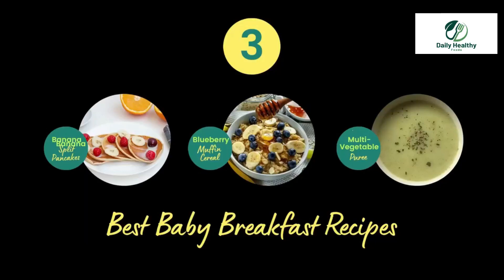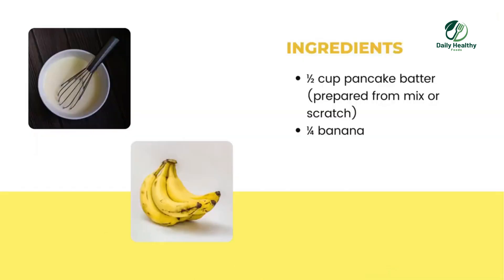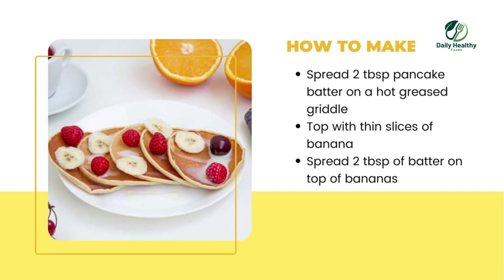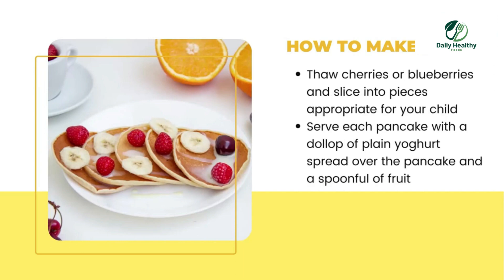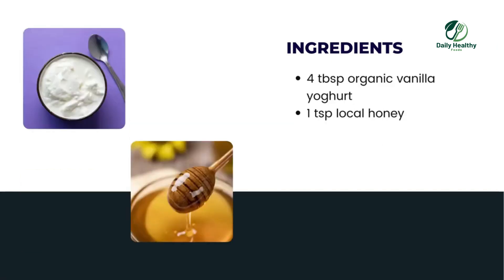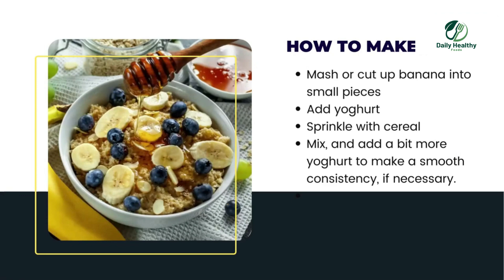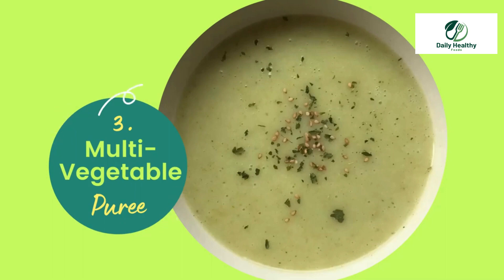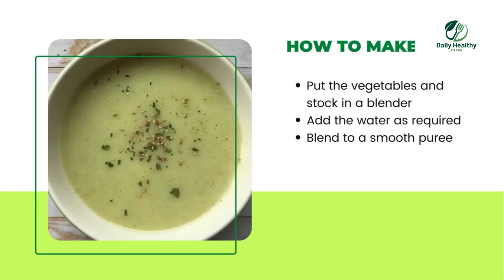Healthy Breakfast For 1 Year Old Baby | Breakfast Ideas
HEALTHY BREAKFAST FOR 1 YEAR OLD | Breakfast Ideas

Looking for some creative and delicious ways to serve breakfast to your 1-year-old? We have lots of kid-friendly options that are sure to please even the pickiest eater.

From classic scrambled eggs to fun yogurt parfaits, we've got something for everyone.

Plus, they're easy to make, so they're perfect for busy parents on the go.

Looking for some creative and delicious ways to serve breakfast to your 1-year-old?

1. Healthy Oatmeal Mini Muffins
2. Cottage Cheese Pancakes
3. Raspberry and Coconut Breakfast Balls
4. Breakfast Banana Pops
5. Apple and Potato Pancakes
6. Green Toddler Smoothie
7. Pear Oatmeal Bars
8. Mini Frittatas
9. Nutrient-Packed Pancakes
10. Honey Banana Oat Smoothie

We have lots of kid-friendly options that are sure to please even the pickiest eater.